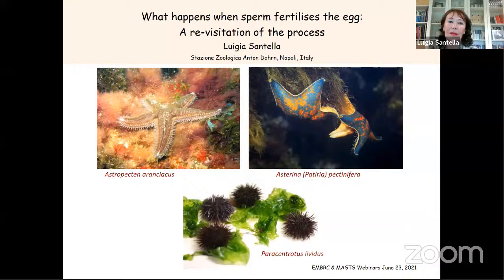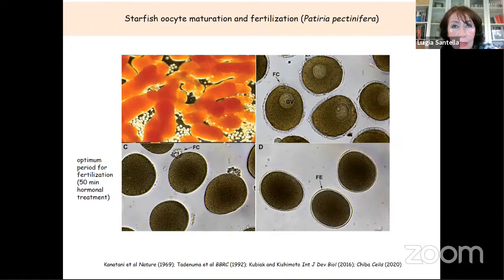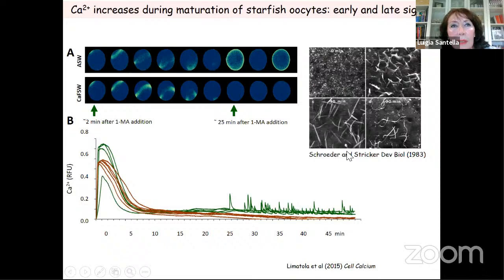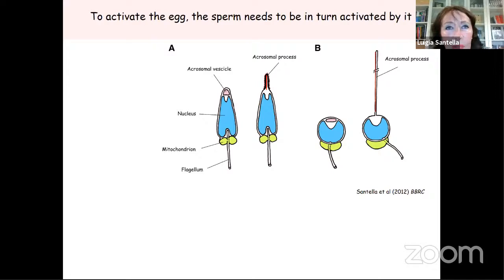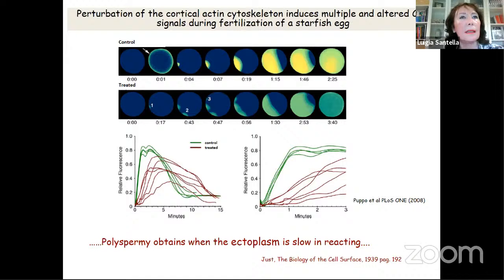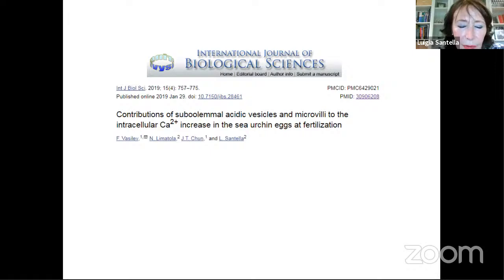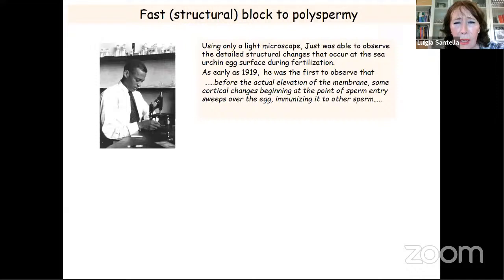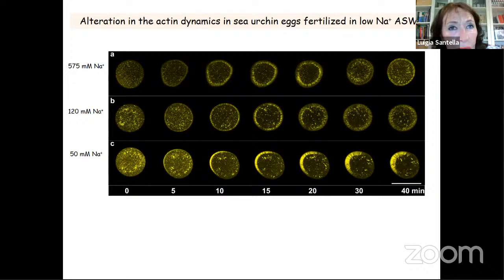MASTS and EMBRC webinar with Luigia Santella (23 June 2021)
Luigia Santella (Stazione Zoologica Anton Dohrn, Italy) presents: What Happens when Sperm Meets Egg: A Revisitation of the Process
Much of the knowledge on the fertilization process comes from research on sea urchin and starfish eggs that are fertilized in seawater. Even if starfish and sea urchin eggs are physiologically ripe for fertilization at different meiotic stages, their initial response to fertilizing sperm includes virtually the same structural and biochemical changes, i.e., separation of the vitelline layer from the egg plasma membrane and an intracellular calcium increase. Studies from our laboratory have shown that these sperm-induced changes strongly depend on the structural organization of F-actin of the egg cortex, which undergoes restructuration upon sperm-egg interaction. Furthermore, the F-actin remodeling plays a crucial role in preventing the entry of multiple sperm and in ensuring successful embryonic development